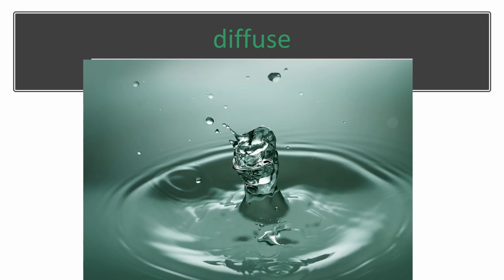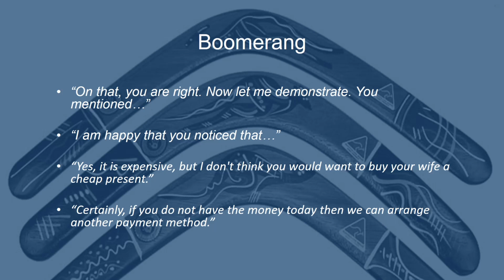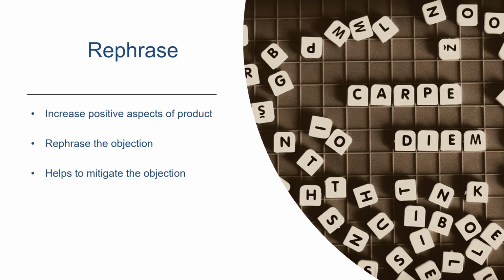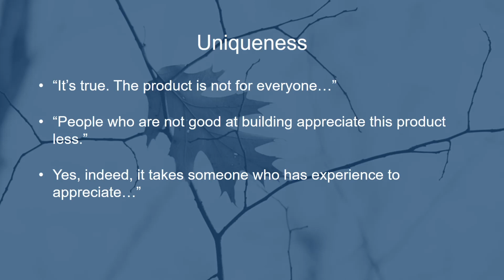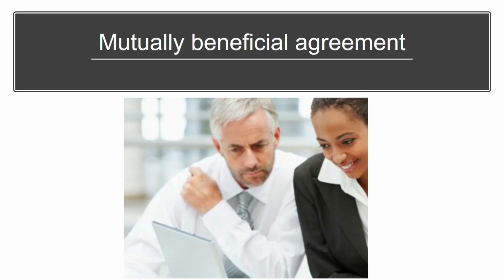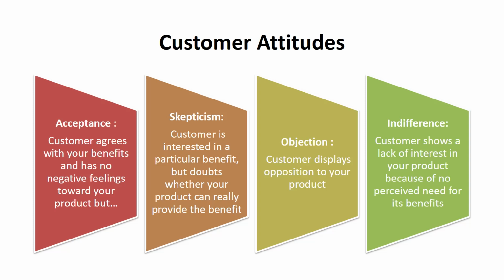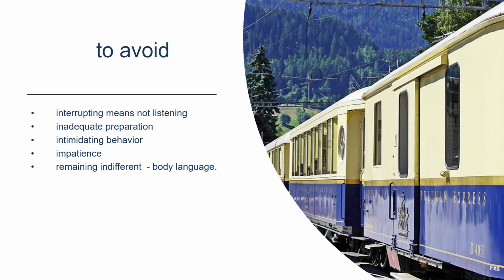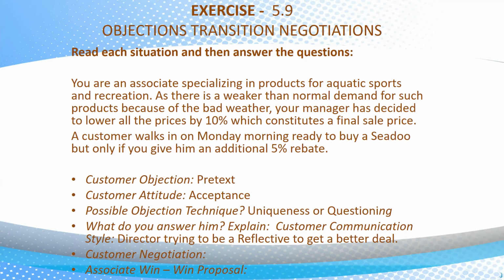Sales Negotiations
Pro Sales